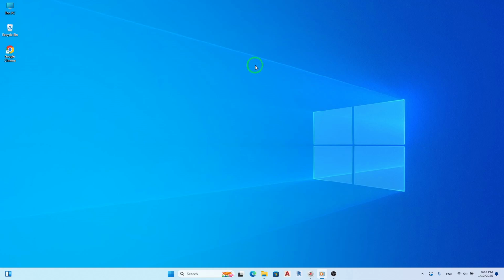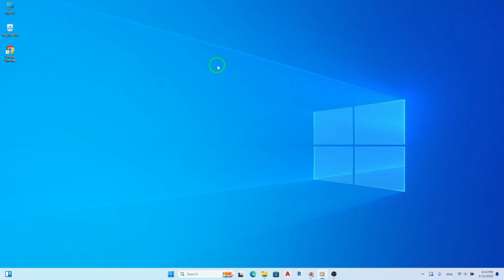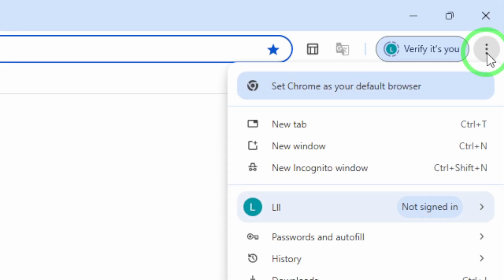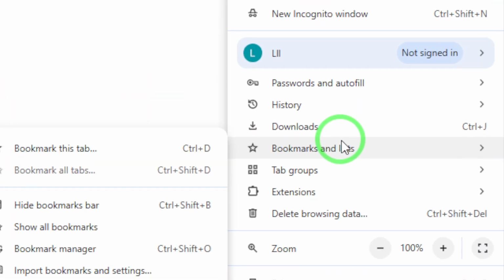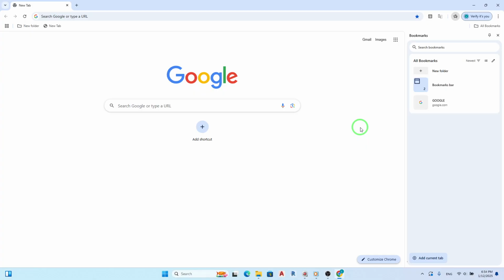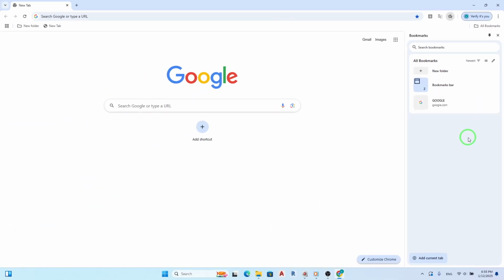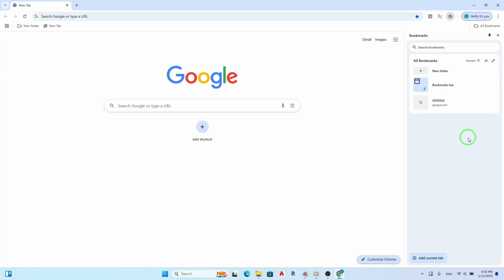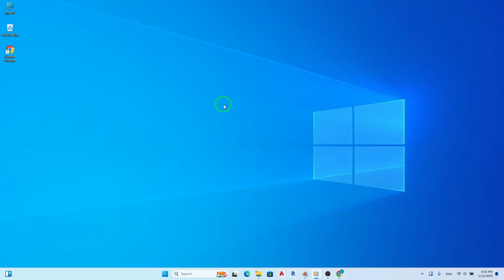How To Pin The Bookmarks On Google Chrome On PC (New Update)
Learn how to pin bookmarks on Google Chrome with this simple guide! In this video, we will walk you through the updated steps to easily access your favorite sites on PC.

1. Open Chrome Browser

2. Click on the three dots at the top right corner

3. Click Bookmarks and lists

4. Click Show all bookmarks

5. Click on the Pin icon

Chapters:
00:00 Intro
00:12 Soultion
01:05 Outro